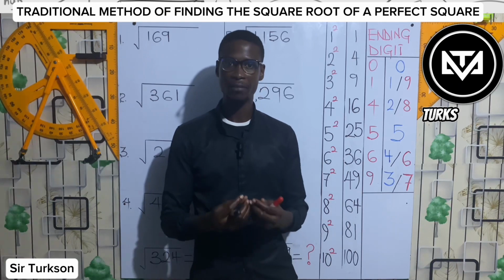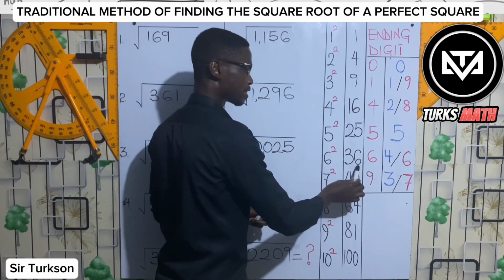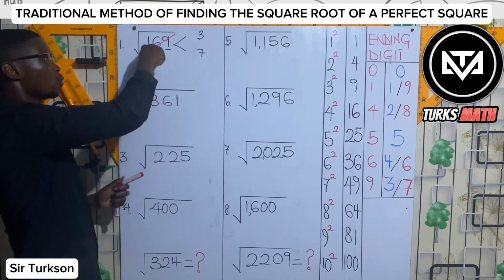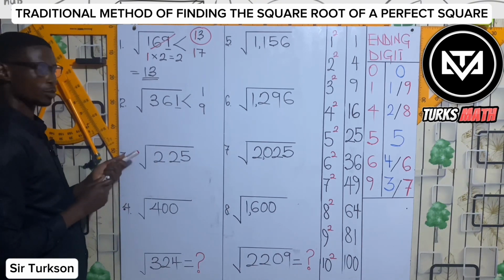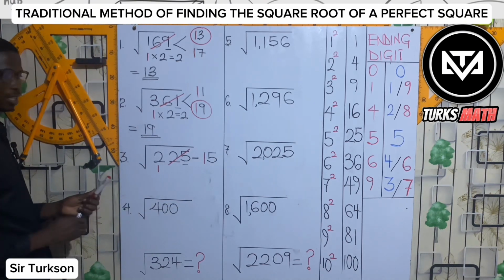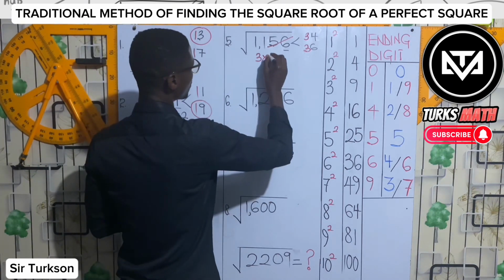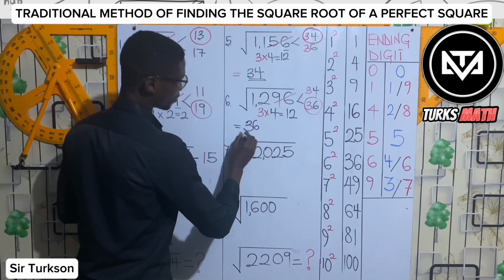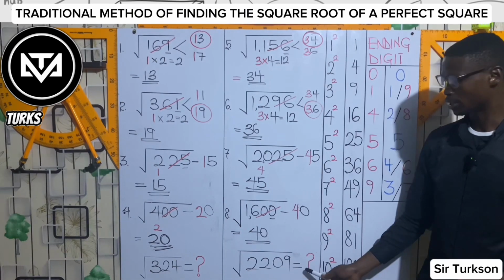Demystifying Math: Ancient Technique for Finding Perfect Square Root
Good trick of finding square root of perfect square without the way of calculator.